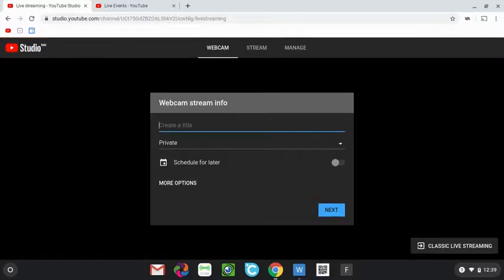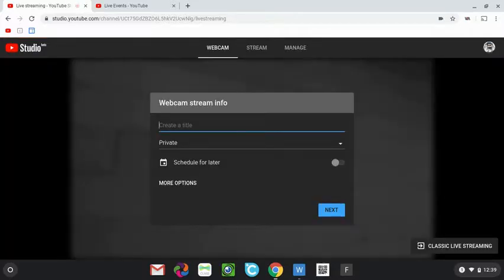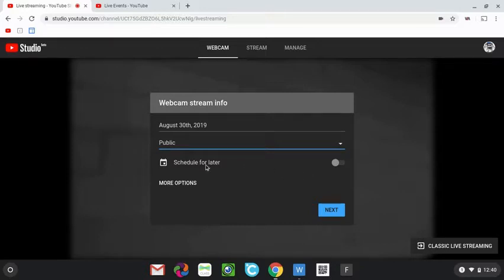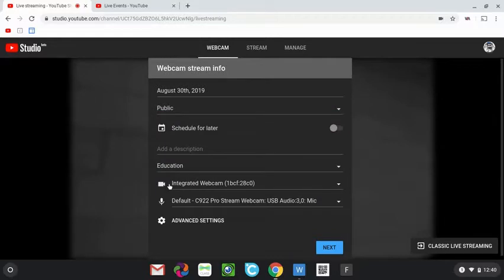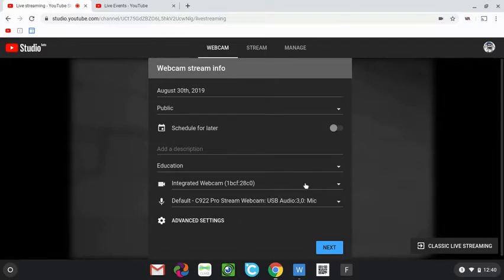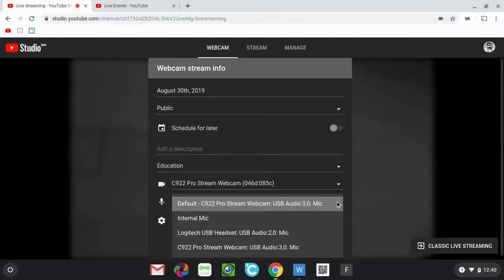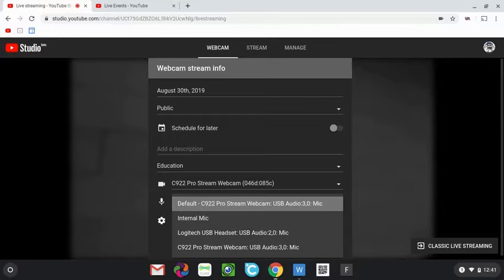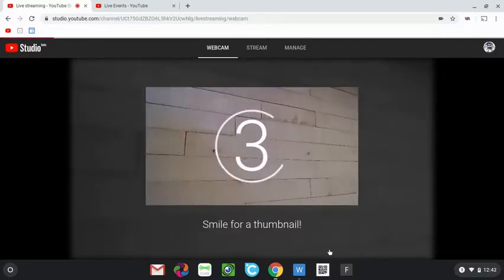Announcements - Go Live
Get help setting up announcements in your school by using YouTube Studio and a Chromebook.